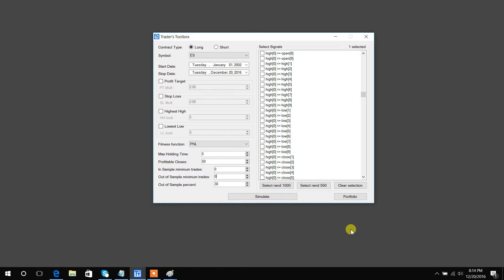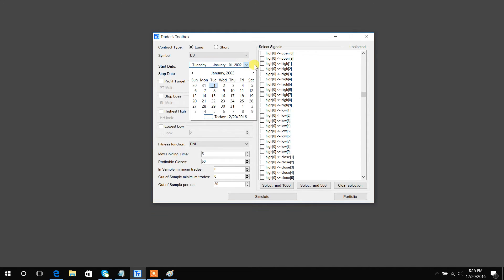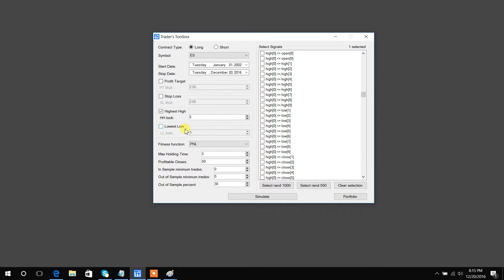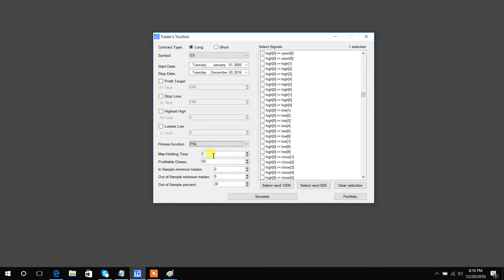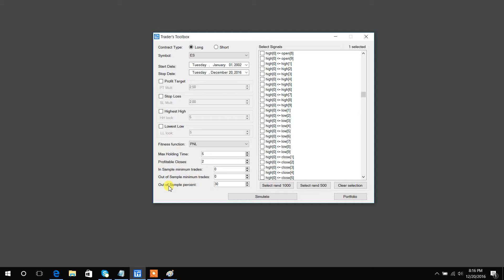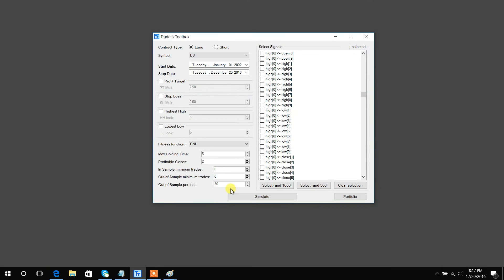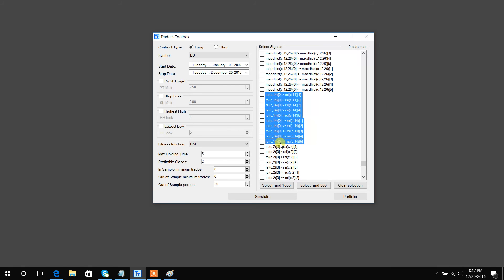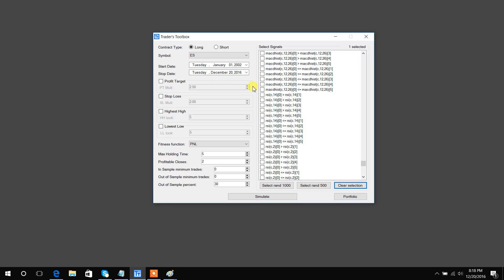Build Alpha - Intro Video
Build Alpha is a proprietary trading software that runs a genetic algorithm to create the best possible trading strategies based on user selected trading signals, exit criteria, fitness function, and test configurations. 1-2 minute run time.